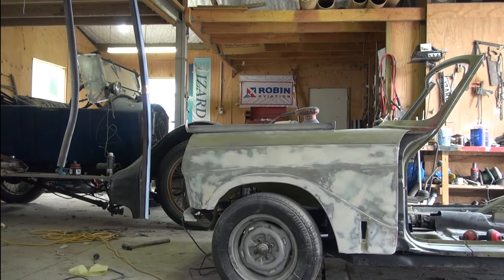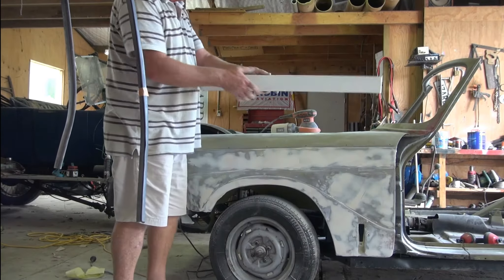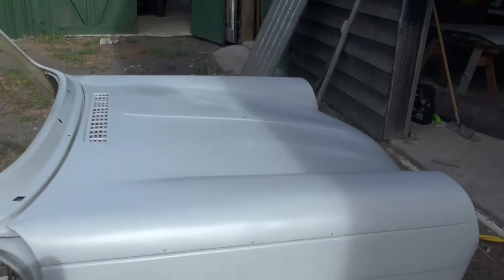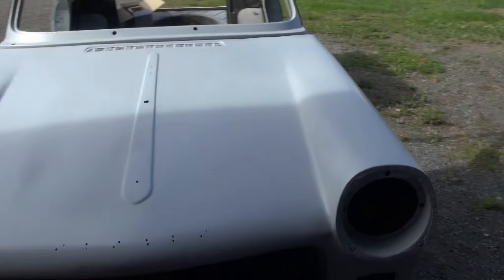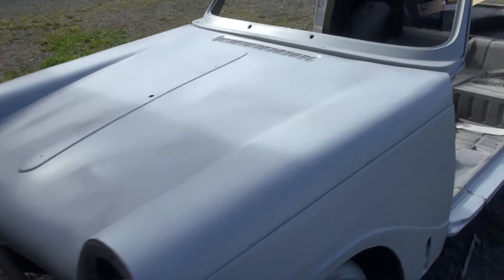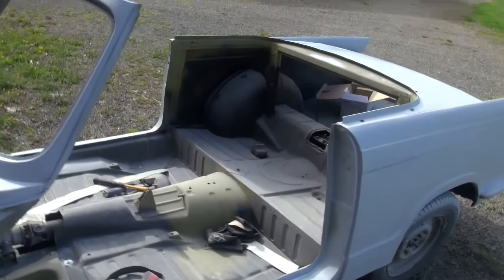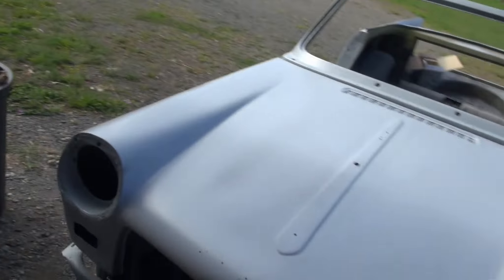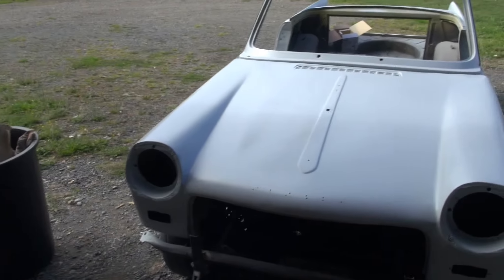Truimph Herald Coupe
First Coat of sanding sealer two pot So lots of fine sanding tomorrow